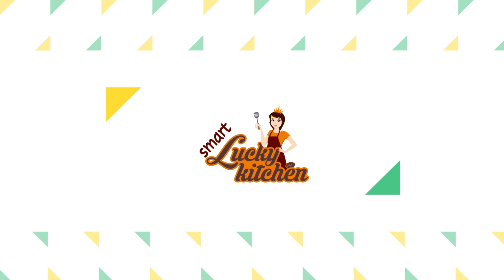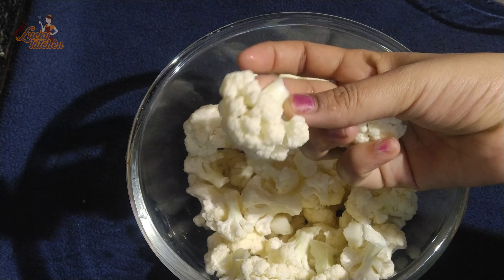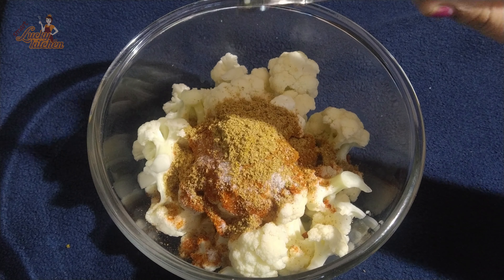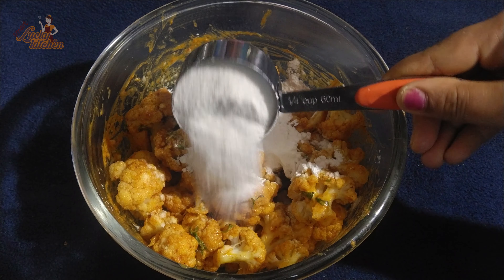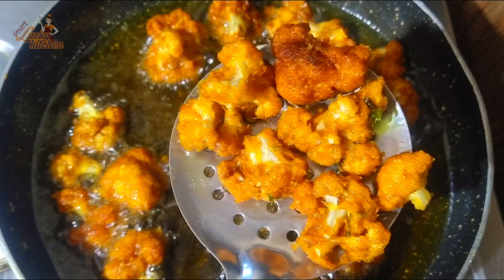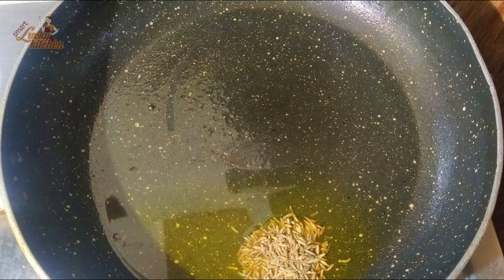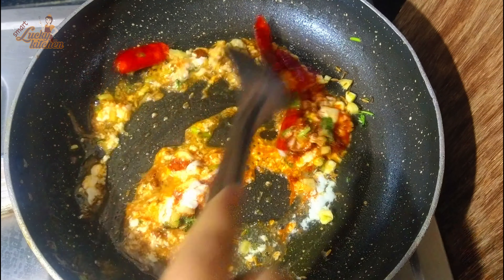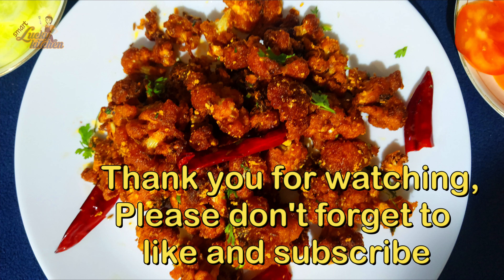Gobi 65 Recipe | గోబీ 65 ఎలా చేయాలి | Cauliflower 65 Fry | How to make gobi 65 recipe | SLK